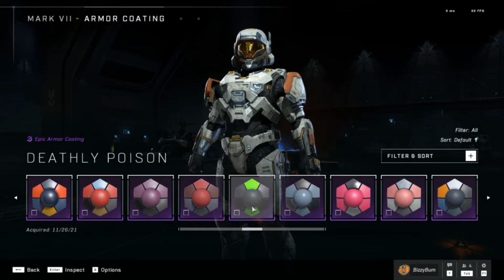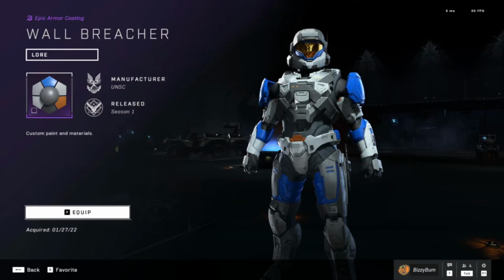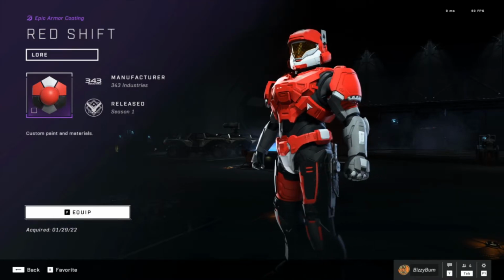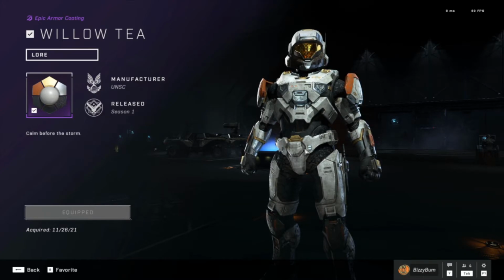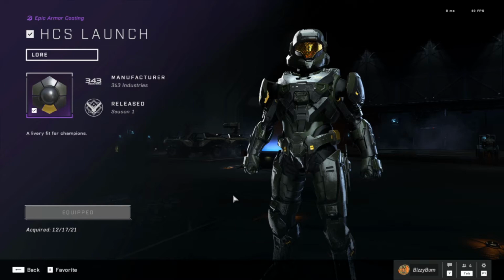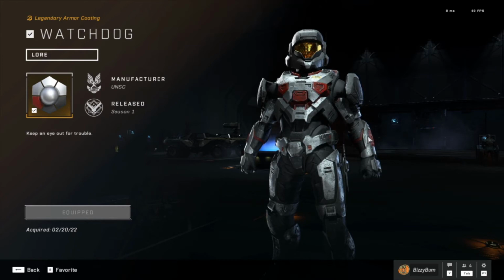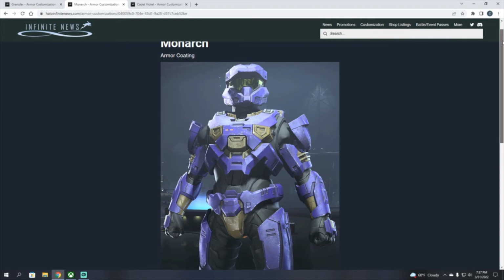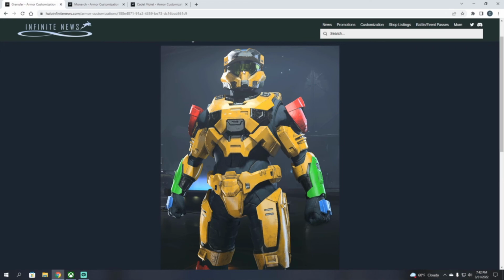Top 10 RAREST Halo Infinite Armor Skins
My opinion on what I consider are the Top 10 rarest armor coatings in the game currently for Halo Infinite! (sorry about the scratchy mic quality at parts)

0:00 - Intro
6:05 - #10
10:35 - #9
14:15 - #8
17:45 - #7
21:10 - #6
25:50 - #5
28:40 - #4
30:35 - #3
35:00 - #2
40:05 - #1